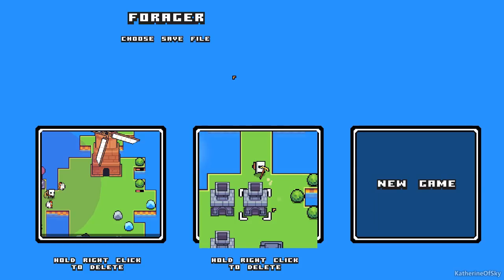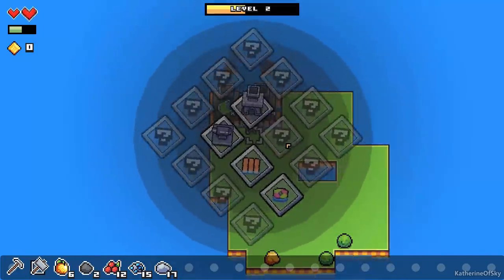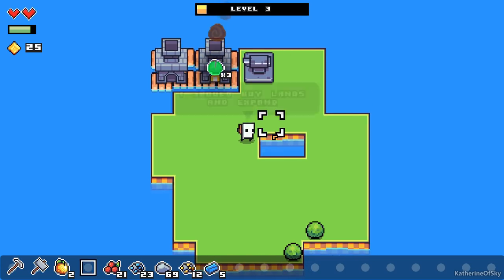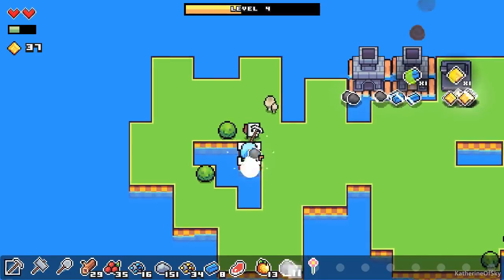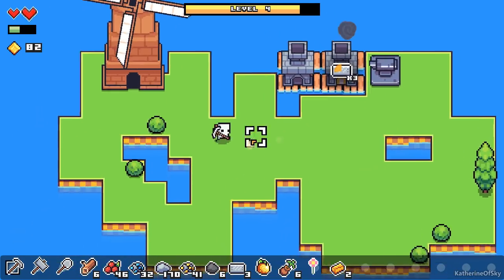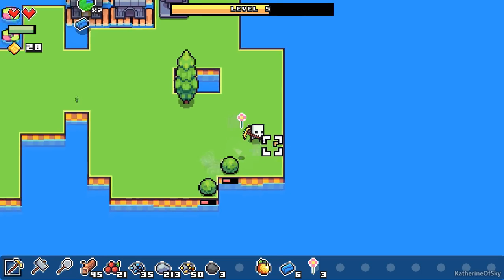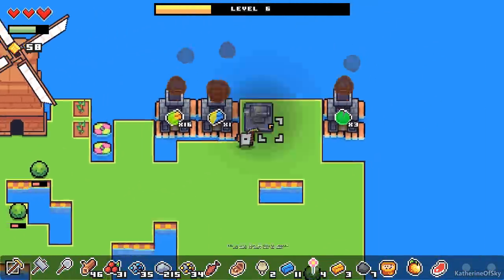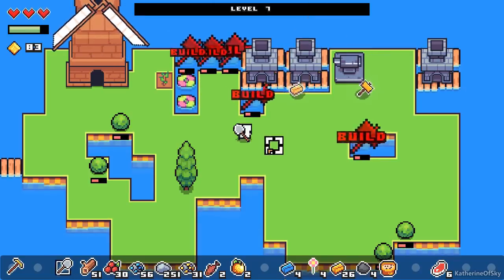Forager (Demo) Ep 1: NEW START, BETTER STRATS - Game 2 - Let's Play, Gameplay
Let's start a new game and go down a different path in the tech tree!

Join me as I play Forager, an addictive game inspired Stardew Valley, Terraria, and the Legend of Zelda.  We'll gather resources, transform them into new products and try to upgrade our technology to vist all the islands in this

A huge thank you to HopFrog for letting me know about the game!